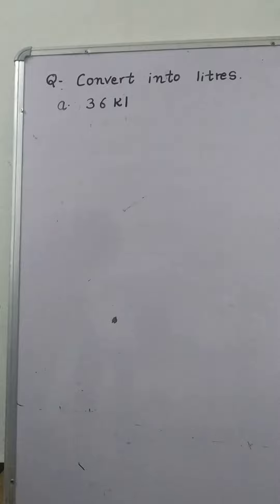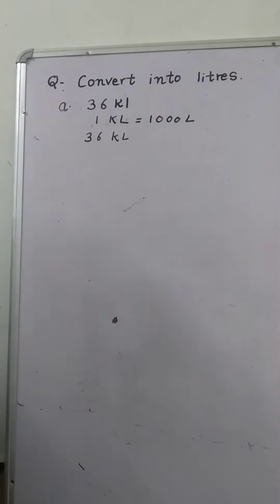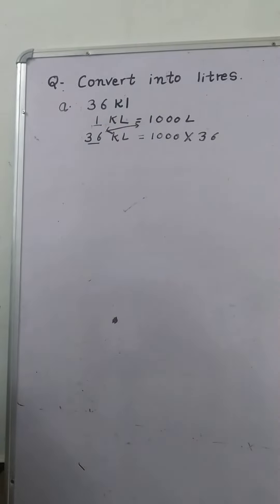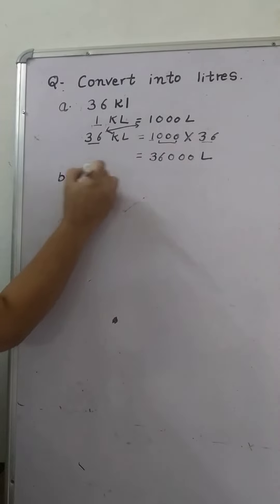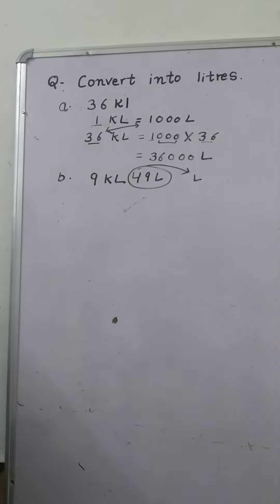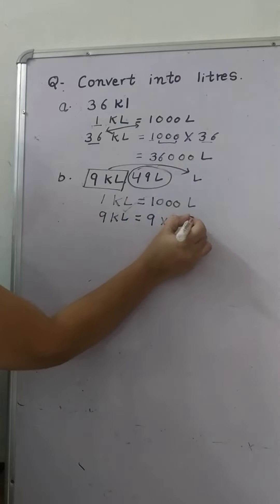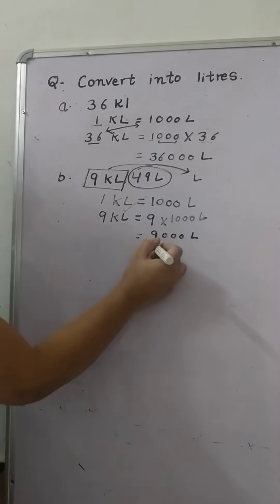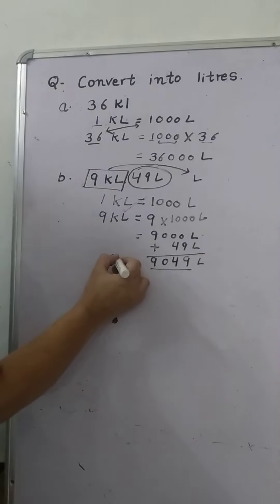Convert into litre.